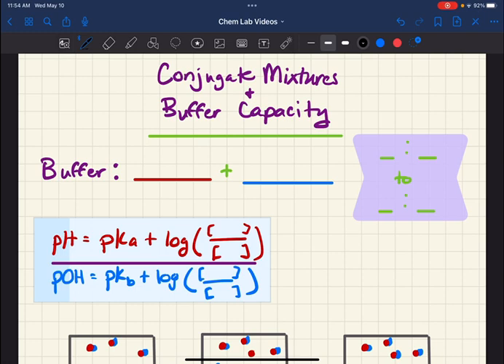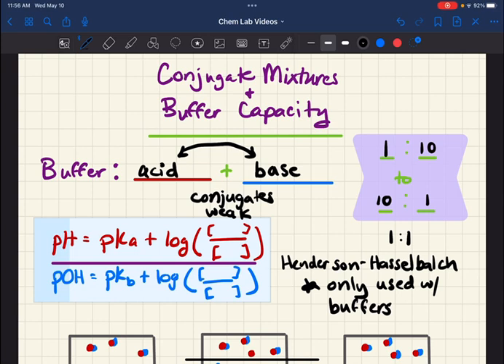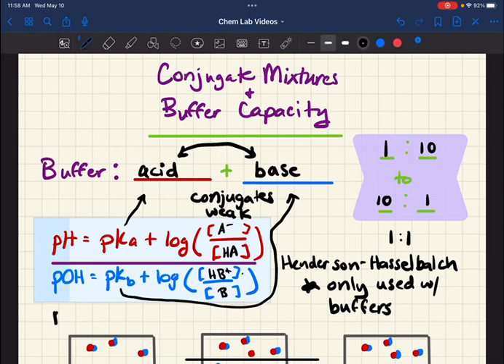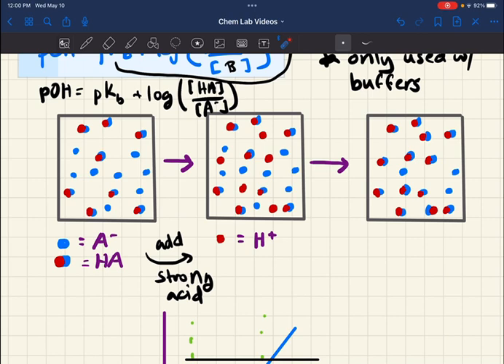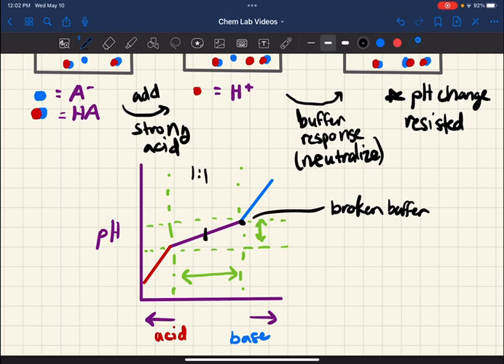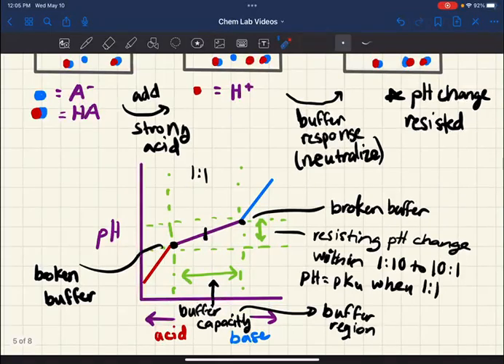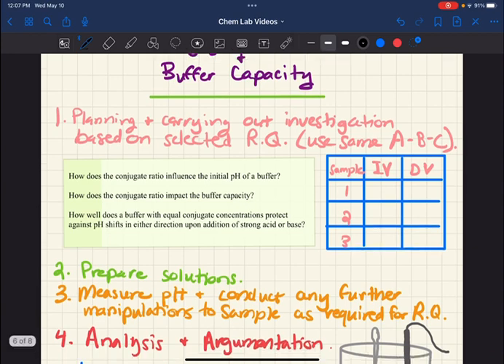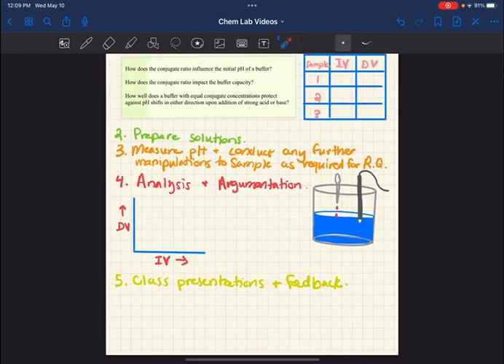Acid-base conjugate mixtures pre-lab video